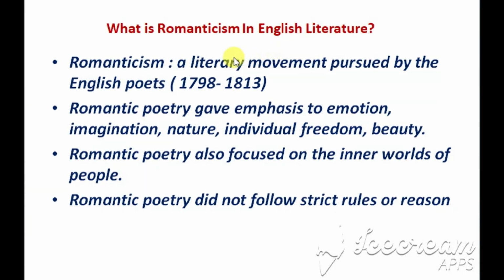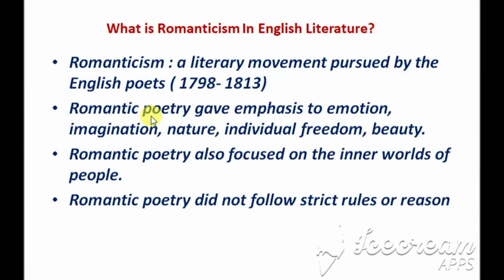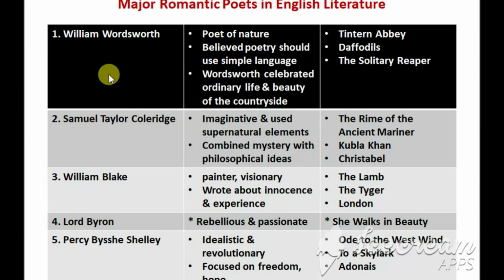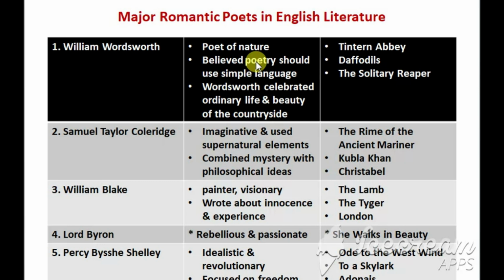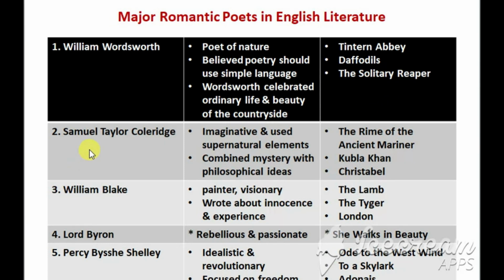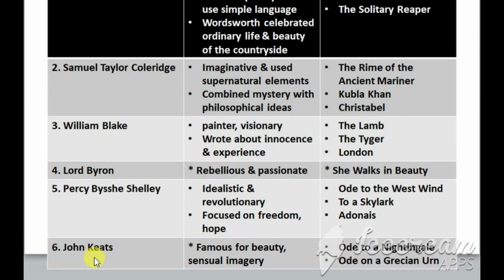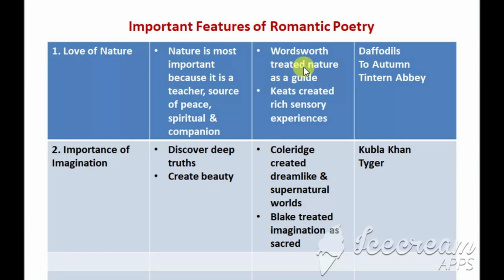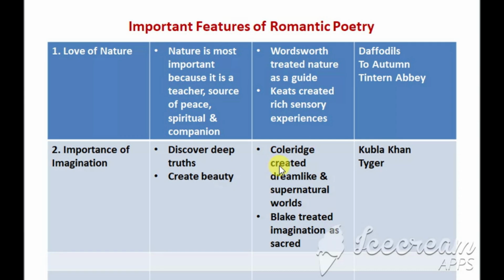Romantic Poets and Romantic Poetry in English Literature Explained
Discover the world of Romantic Poetry and the major Romantic Poets in English Literature in this detailed educational video.

Learn about the Romantic Movement, its historical background, and the important characteristics of Romantic poetry such as love of nature, imagination, emotion, individualism and beauty.

This video explains the lives, literary contributions, themes, and famous works of major Romantic poets including William Wordsworth, Samuel Taylor Coleridge, William Blake, Lord Byron, Percy Bysshe Shelley, and John Keats.

BA English students
MA English students
UGC NET English preparation
School and college learners
Literature lovers and poetry enthusiasts
Topics Covered: ✔ Romantic Age in English Literature
✔ Features of Romantic Poetry
✔ Important Poems and Themes
✔ Romanticism Explained in Simple Language
✔ Literary Terms and Historical Background
Watch till the end for an easy and detailed explanation of one of the most important literary movements in English Literature.

Romantic poets,
Romantic poetry,
Romanticism in English literature,
Romantic age in English literature,
William Wordsworth,
Samuel Taylor Coleridge,
William Blake,
Lord Byron,
Percy Bysshe Shelley,
John Keats,
Romantic movement,
English literature lecture,
English poetry explanation,
UGC NET English,
BA English poetry,
MA English literature,
History of romanticism,
Nature in romantic poetry,
Romantic era poets,
Romantic literature,
English literature students,
Poetry in English literature,
Romanticism lecture,
Romantic poets explained,